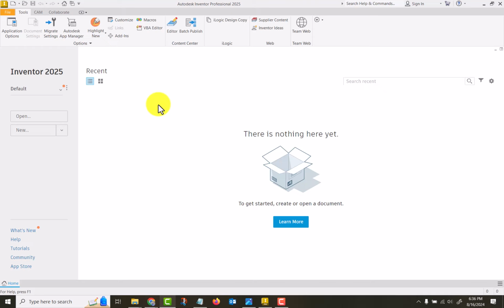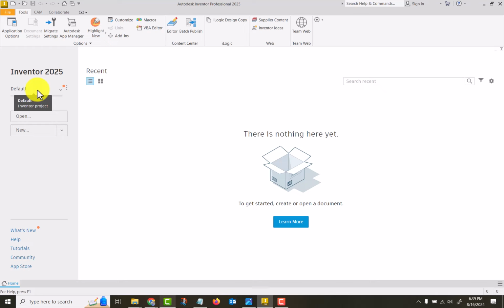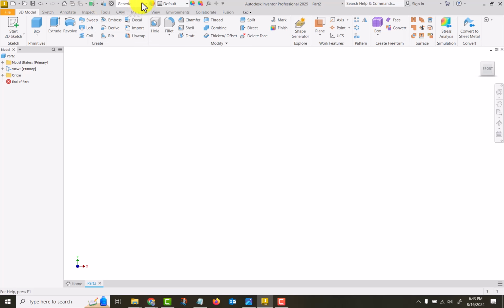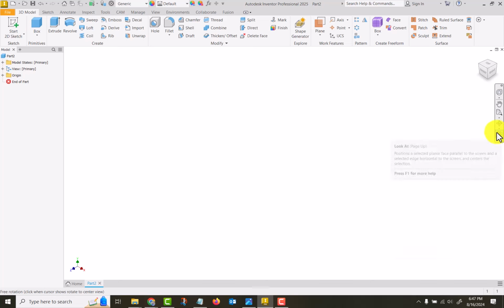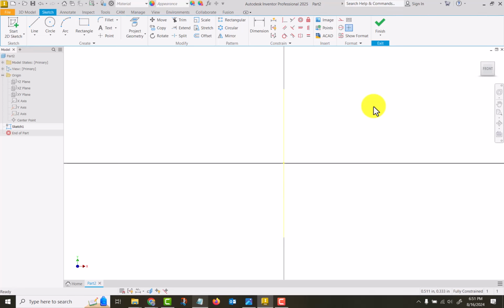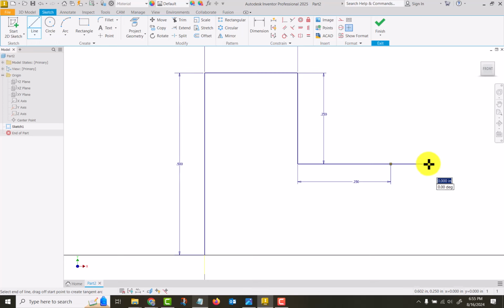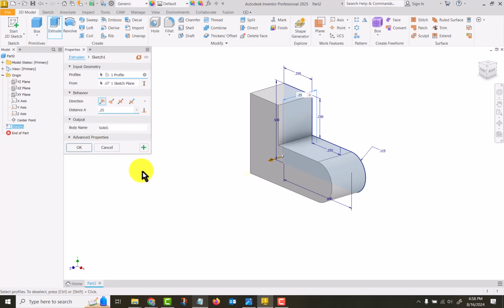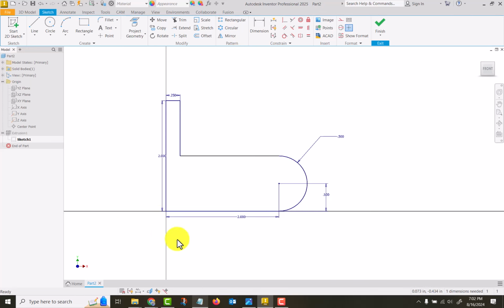1105 Week 1 Tutorial 1